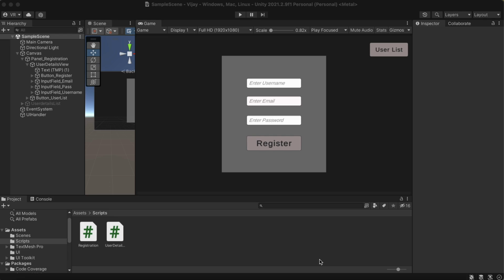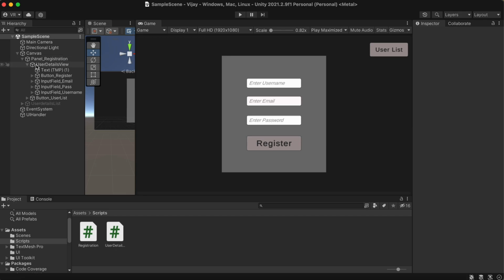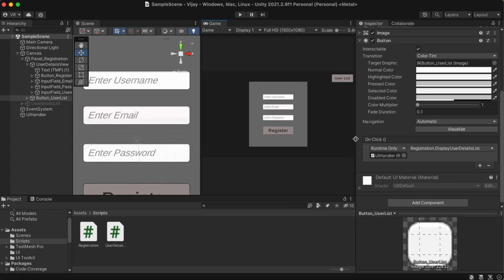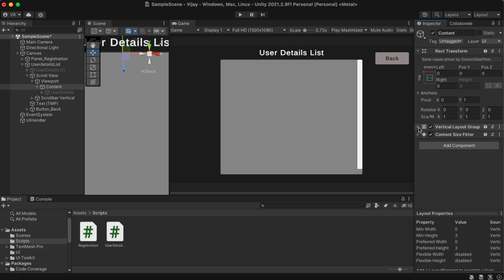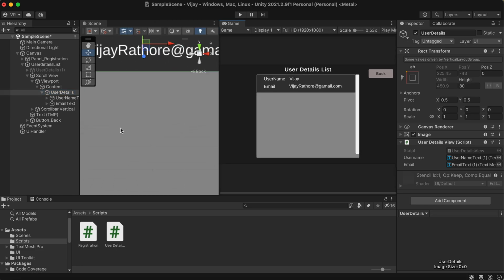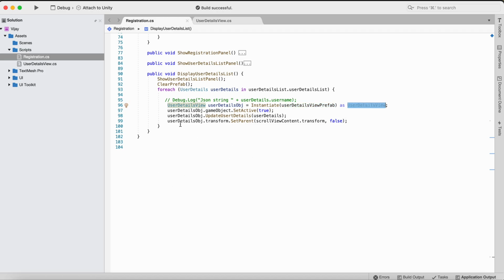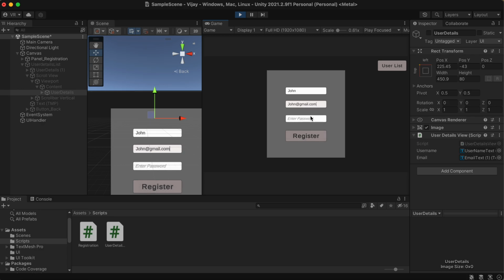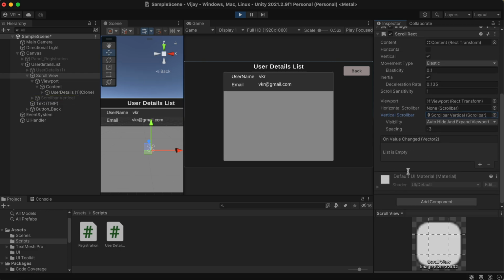Unity3D UI ScrollView Tutorial to show the list of the item dynamically.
In this tutorial I have explained the following things :
- How to store the details into the list and retrieve from list .
- How user can use the model class using MVC design pattern to update the details on UI.
- How to create scroll view to show the list of item dynamically.
- How to create prefab in unity.

Next Tutorial for json to save and load data.